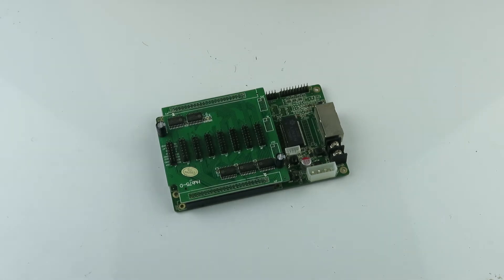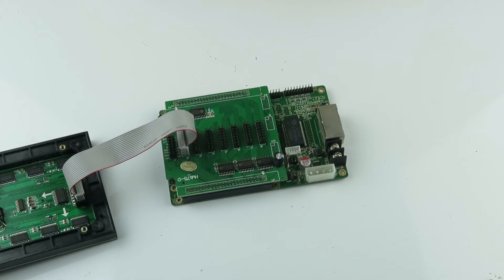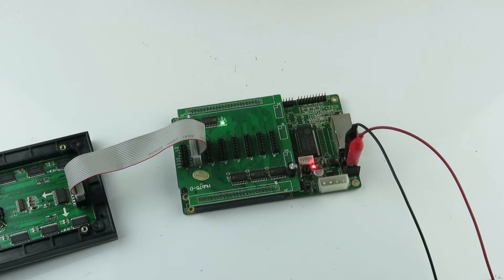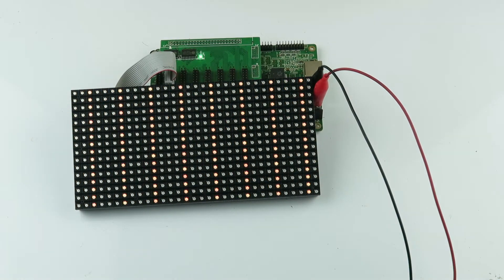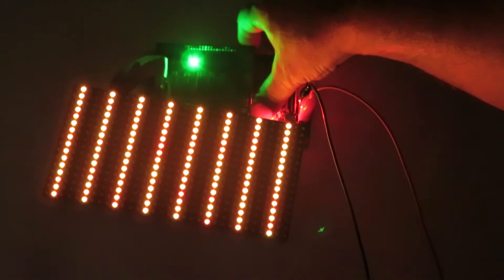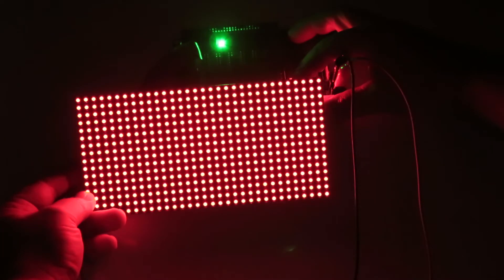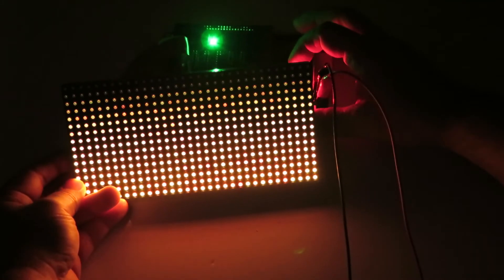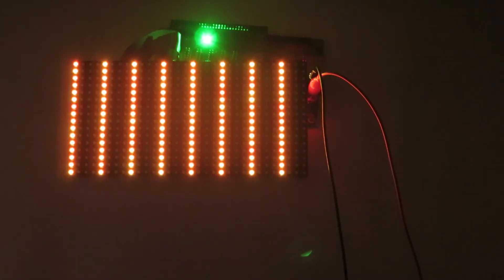G26195 - LINSN RV801-D Receiving Card with Hub75-D Card Attached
This LINSN RV801-D Receiving Card with Hub75-D Card attached was used in a giant portrait display at a museum.  They are used perfect condition and supports 12-bit HDMI colors input, and using 18-bit signal processor, maximum 260,000 grey.  Has many other features and was used with our G26194 LED Panels.  Please note: We can not provide any tech support on these, however, there is a tremendous amount of information on the internet.  Operates on 5VDC and has a test program in.